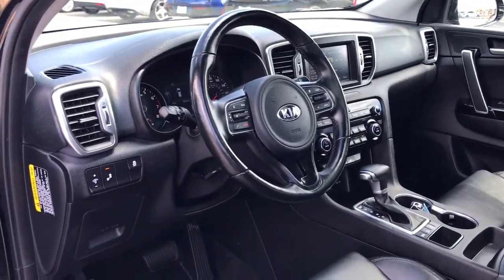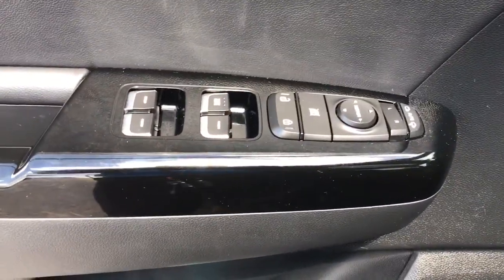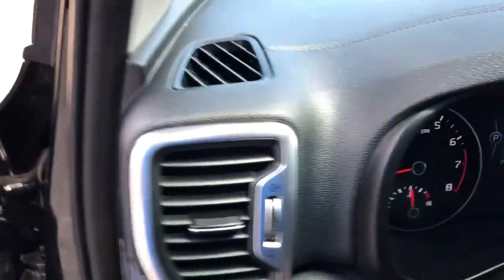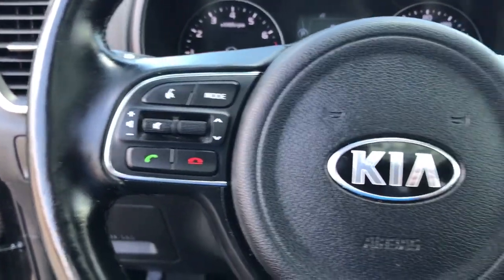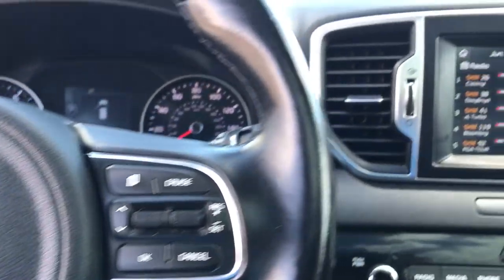2019 Kia Sportage Arlington Heights, Buffalo Grove, Des Plaines, Skokie, Glenview, IL K13267A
Black Cherry Used 2019 Kia Sportage available in Arlington Heights, Illinois at McGrath Arlington Kia. Servicing the Buffalo Grove, Des Plaines, Skokie, Glenview, IL area

1400 E. Dundee rd

Kia 2019 Sportage EX AWD. CARFAX One-Owner. Priced below KBB Fair Purchase Price!brMcGrath Arlington Kia is a full service Dealership. We proudly offer the highest quality New and Pre owned cars with the best value and this one is no exception.